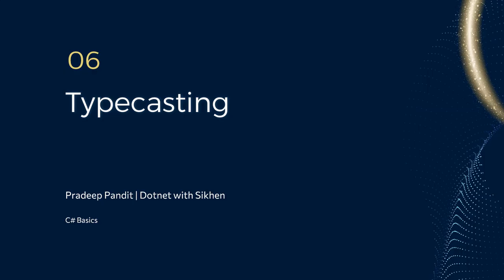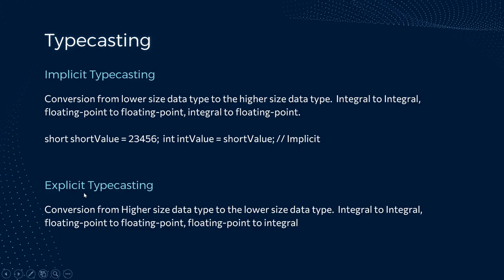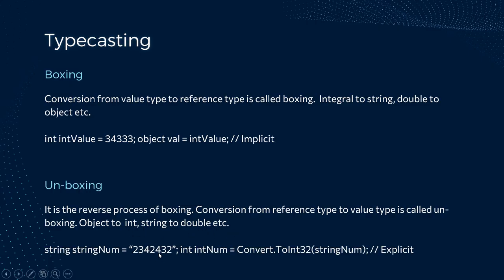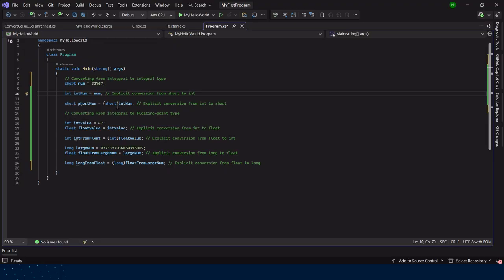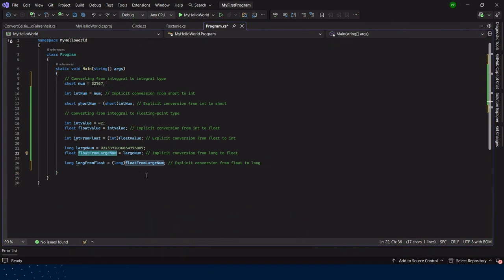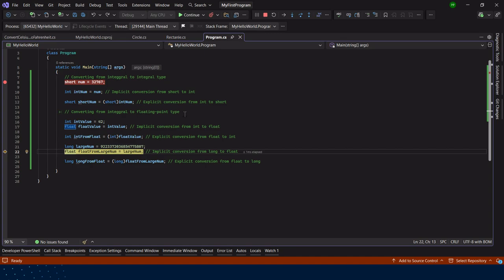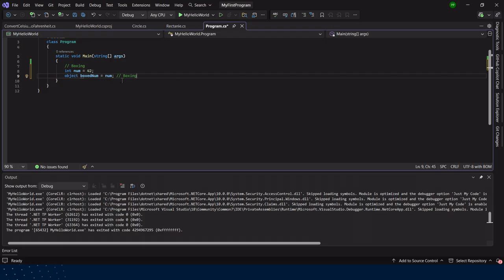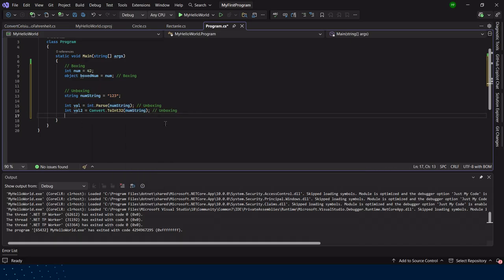C# Implicit, Explicit, Boxing, Un-Boxing | C# Basic for Beginners | Learn C# Step by Step